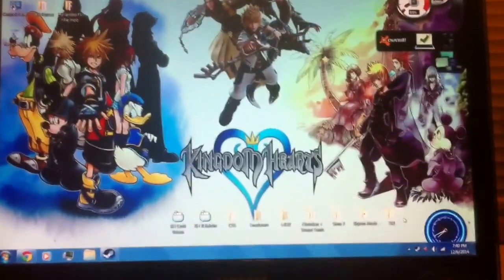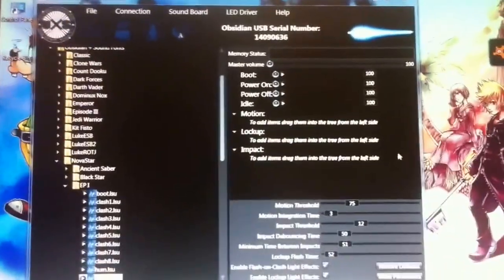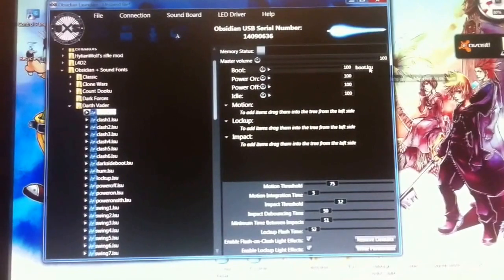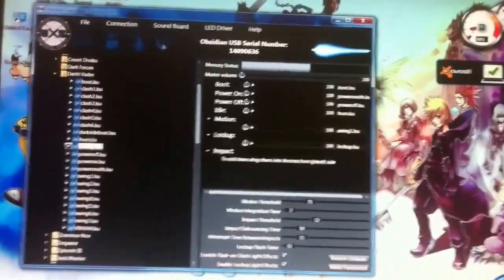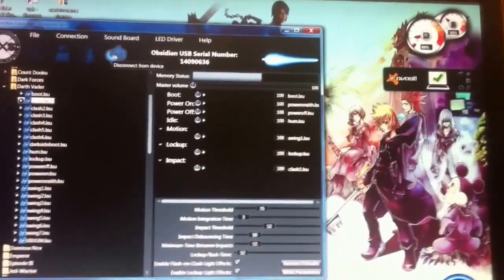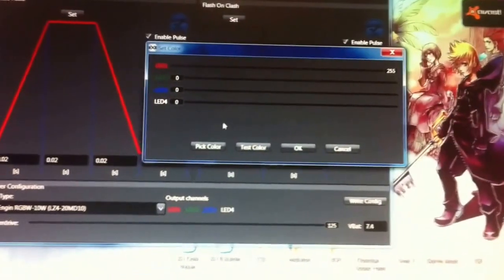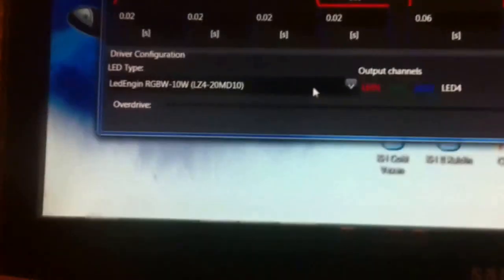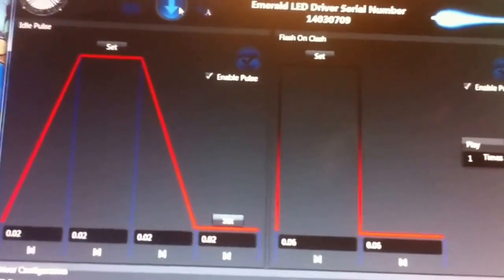Viewer request: How to change settings on the Obsidian sound board and Emerald driver (outdated)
Sorry for the shakiness guys, I don't have a stand.